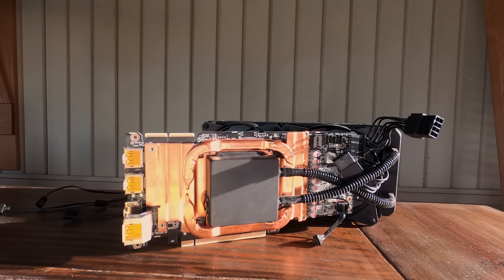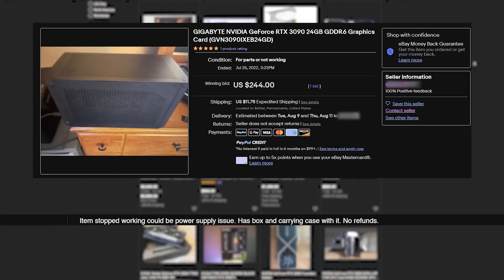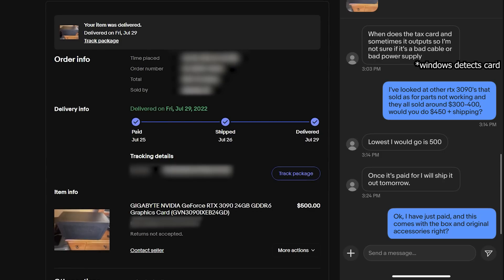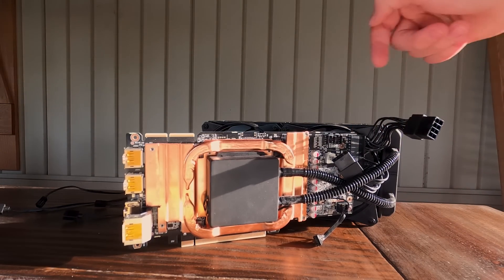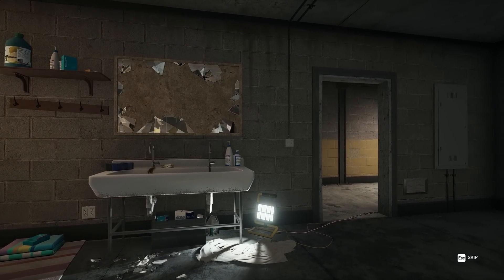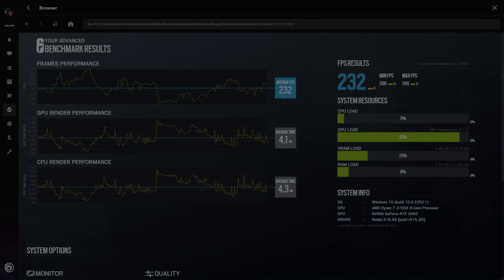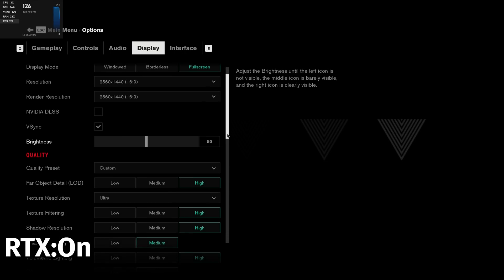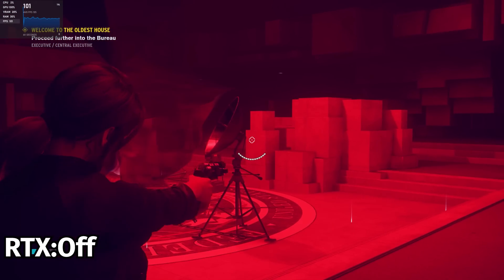How good is the Cheapest RTX 3090 on eBay?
In this video I review the $500 RTX 3090 I bought that was pulled from a non-working Gigabyte RTX 3090 eGPU enclosure. The card works just fine in a desktop and I have included a few benchmarks that show the card works just fine despite being sold as a broken card. In the end, I got one of the cheapest RTX 3090's out of pure luck.

Timestamps:
0:00 Intro/Backstory
2:14 The RTX 3090 I Received
2:58 Benchmarks: Rainbow Six Siege
3:55 GTA V Benchmark
4:35 Control RTX ON
4:56 Control RTX OFF